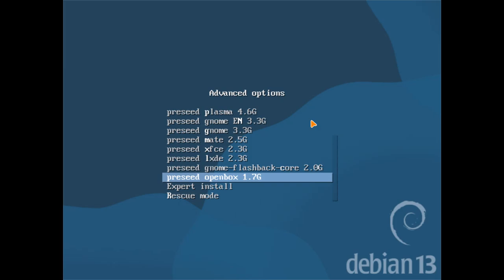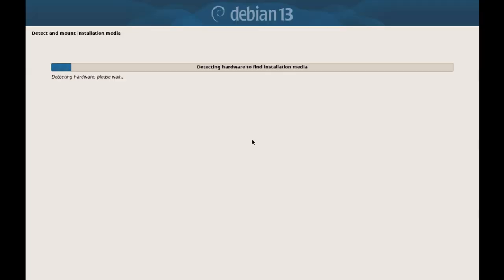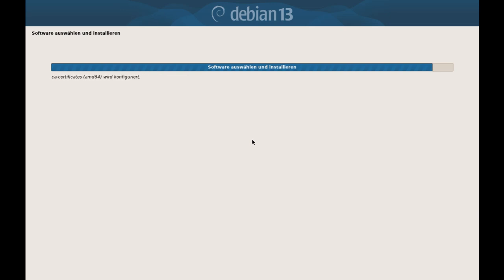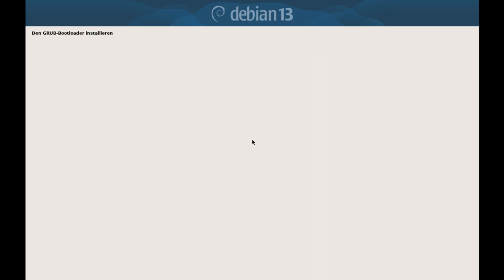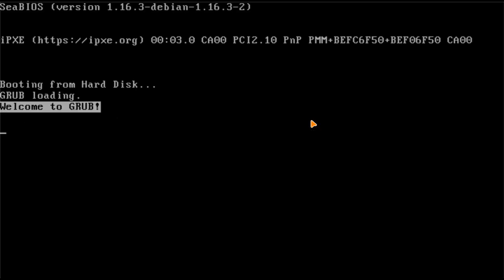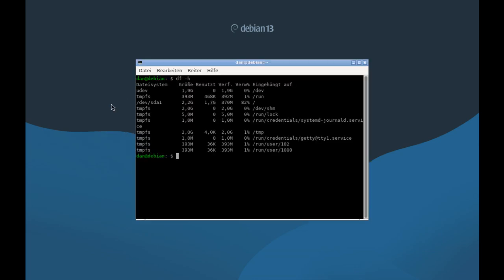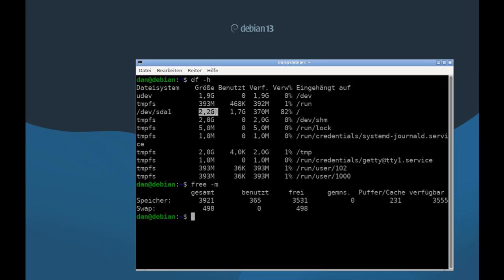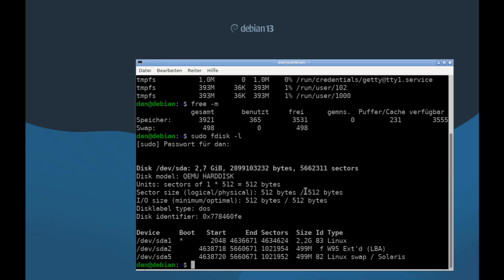4min40s FASTEST INSTALL DEBIAN 13 Trixie OPENBOX lightdm xorg (with PRESEED)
1.7 G used space ONLY / 2.7G DISK
I created my own DEBIAN13 Trixie DVD PRESEED install.
I also show in this Video the Openbox Windowmanager.

I use PRESEED to fast reproduce Virtual Machines with different Desktop:
minimal Openbox, LXDE, XFCE, MATE, GNOME, Plasma

In future Videos i explain the full process to create a preseed-install-DVD.